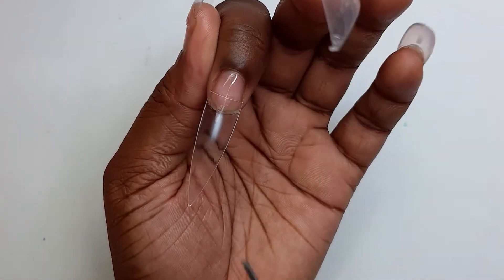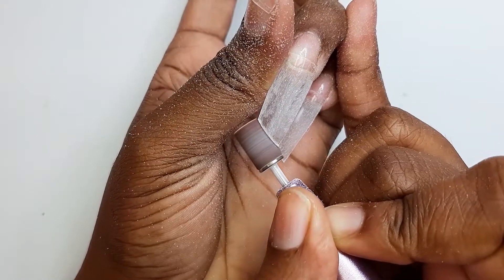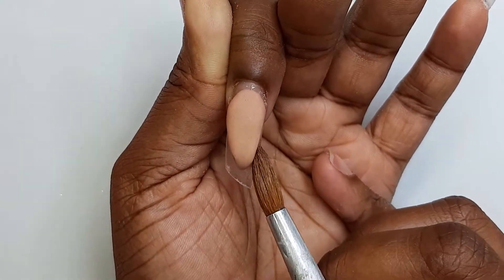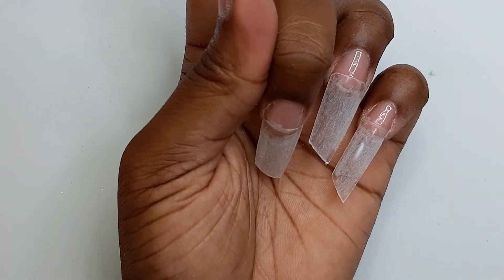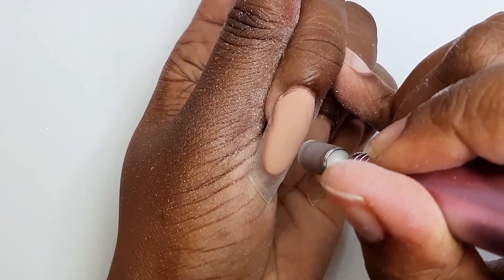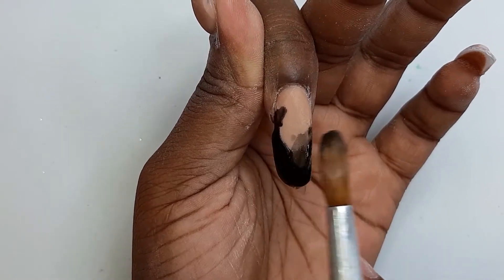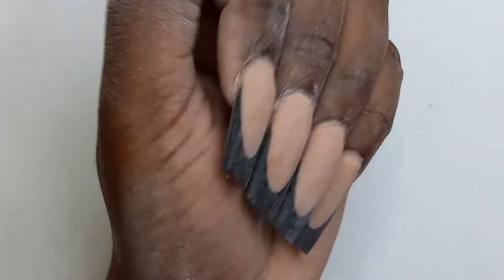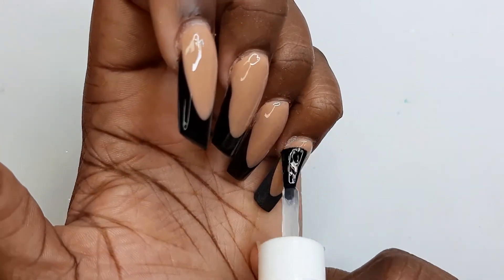lipstick French nails | Acrylic application | nail Tutorial